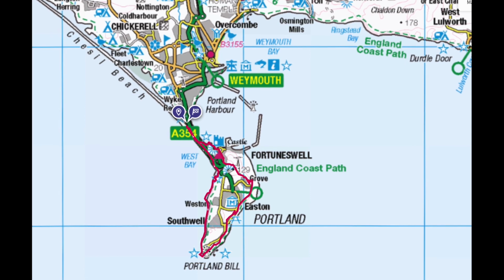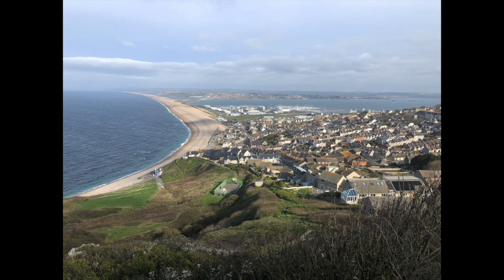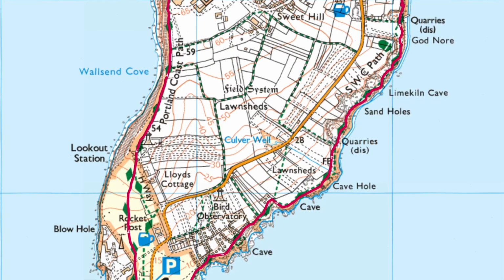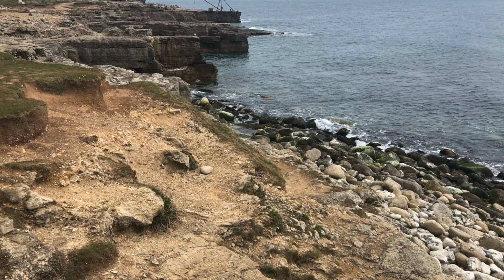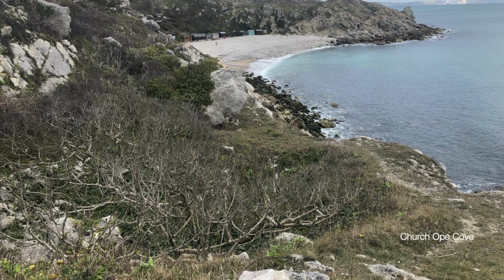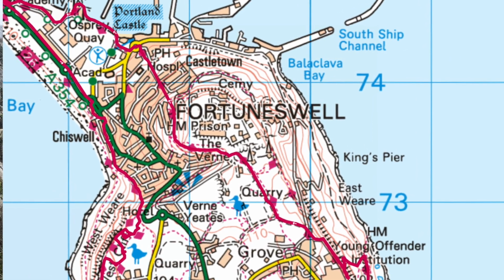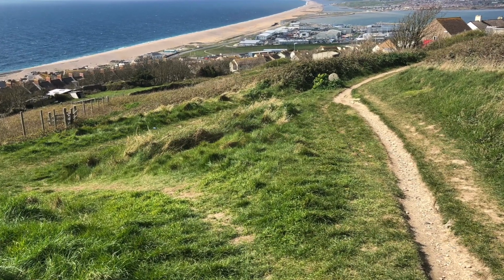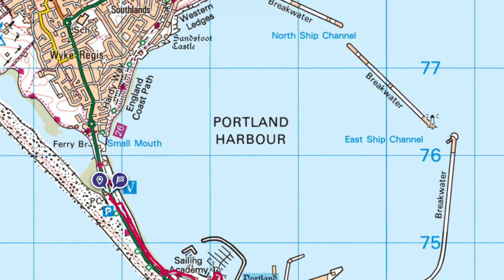SWCP Walk 51 The Isle of Portland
I should have loved this walk with all the quarries and obvious geology but I didn’t.

Andy and me did this on a day-trip I made a 164 mile round trip from Bristol to meet Andy who was on a week’s holiday based near Eype. I have fond memories from childhood cricket trips here back in the early 1970s and played a few times against the Borstal Officers Association in an old Portland Stone quarry. In later years I frequently bought geology students here to study the well exposed rocks all the way round this interesting Isle. I took them to see a ‘Titanites” fossil ammonite that looked the size of a decent Goodyear tyre poking out of the sheer cliff; alas I believe it has long gone.

A strong sense of otherness is felt as soon as you leave Weymouth behind which itself is one of the more deprived coastal towns in southern England. The 2012 Olympics had the sailing events based here. There is no doubt that this has improved the infrastructure hereabouts but you can also sense a decline setting in. Up on the Isle itself, with its splendid views away to the north and west of the vast and somewhat solemn structure that is Chesil Beach, you are amongst a skeletal and stoney landscape of old quarries and once again on the SWCP a prevailing atmosphere of hard physical labour. We enjoyed the sculpture park and the lofty cliffs down the west flank of Portland and very much imagined the (Thomas) Hardy-esque feel of his “Isle of Slingers” - so named after the local tradition of throwing rocks at outsiders coming up the hill towards Fortuneswell! We watched several lycra-clad joggers and their impossibly lithe bodies zip along the rocky race-track of a path. Maybe one day I can get back to that shape? I am trying.

Much to investigate if you are interested in sea level changes as you get to Portland Bill with raised beaches and cold-climate deposits in the cliffs. Towards there end of our circular walk; the only one on the whole SWCP, we admired some climbers on the freestone cliffs faces and round about Church Ope Cove. Andy and I slogged up our only steep climb of the day. I could not get out of mind the grimness of this part of the world as it has been used as a bit of a dumping ground for troubled folk.

A place of prisons. Set amongst the barren landscape of the Portland Stone and its quarries. In a latest act of cruelty a prison ship for asylum seekers was located in the harbour below us. I felt the unkindness in the grey stones of this bleak landscape. Tried as I might I could not shift the  feeling that we really ought to be doing better in a civilised society. The Jurassic geology, the free-spirited climbers plying their trade on the sheer cliffs and quarry faces cheered me. So too, did the memory of the sailing and the 2012 Olympics. A timer for pride in how we could come together. We must do this again and repair the rifts created in modern times.

So, our walk finished passing by the two prisons with their grim history and modern function as housing youngsters who have lost their way in life and a category C adult male sex offenders prison in the old Fort Verne. The descent towards the 2012 Olympics base was more uplifting and our 13 mile, or so walk finished in good time.

In summary one of those SWCP walks that has to be done - not our favourite but much to savour and beyond lies three more days of SWCP and then that is it! I suspect that my film is one of my least endearing; sorry about that walking fans.

Good but extremely pricey parking to be had on the Chesil Beach car park just off the A334 on the narrow strip across to “Slingers Isle” from Weymouth. Sadly, the Ferrybridge Inn is no more.

To be honest in re-reading my commentary on this walk I feel I must do it again … and I shall, watch this space.